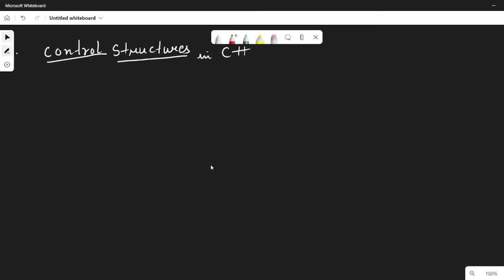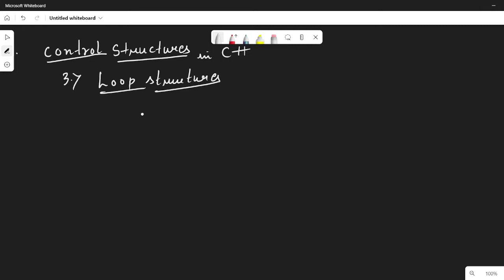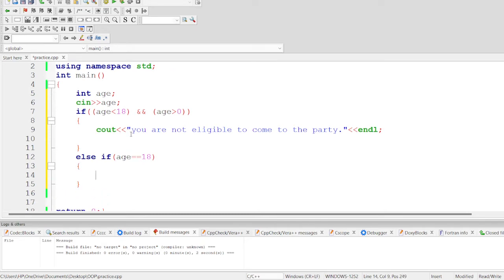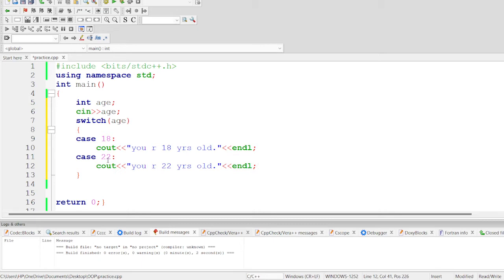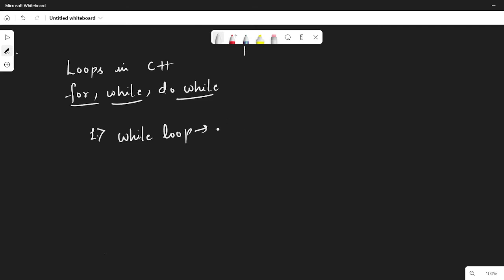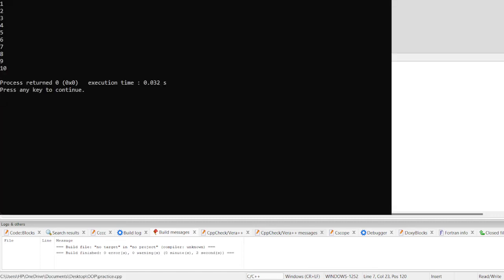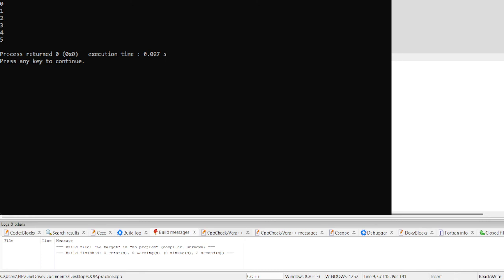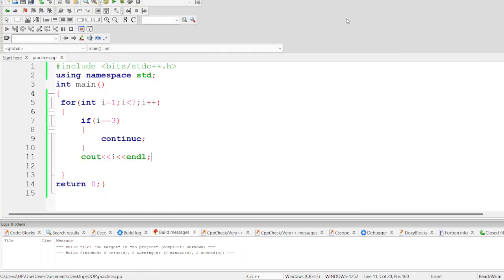C++ Beginning to Advanced(Class 3)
In this video, we will cover all the C++ programming languages from scratch to advance level.